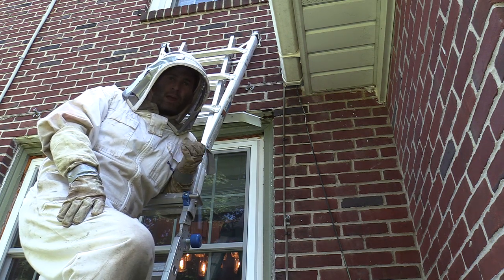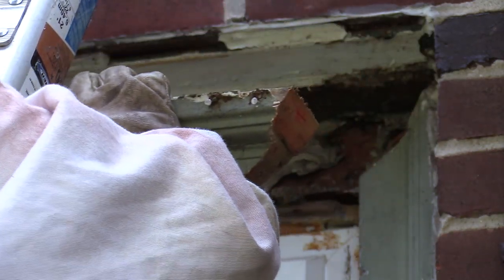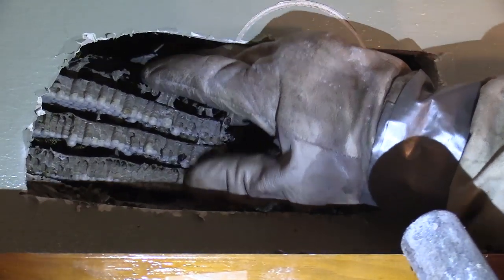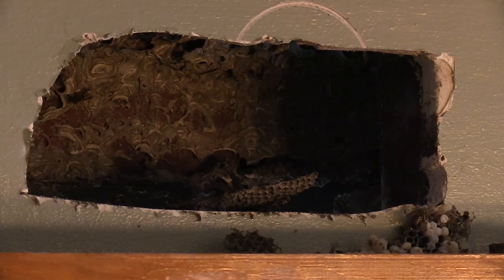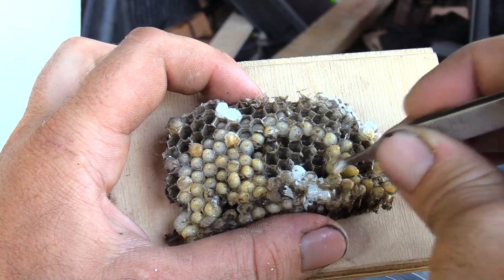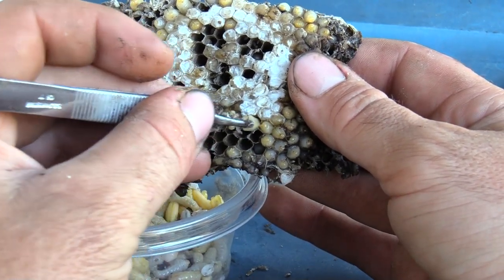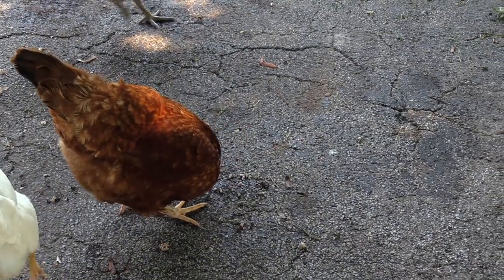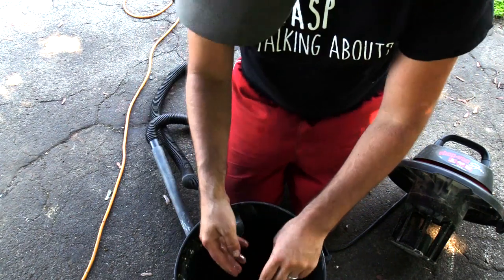Yellow Jackets INFESTATION Large Nest Inside House Wasps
Yellow Jacket large nest inside a customers kitchen wall! Entering through the top of the window, the yellow jackets had made their home between the brick and the drywall.